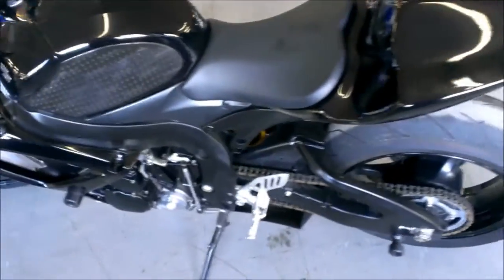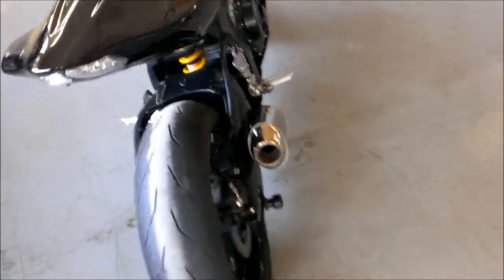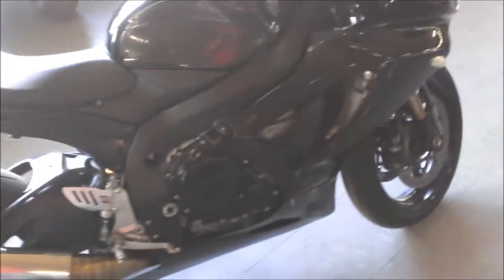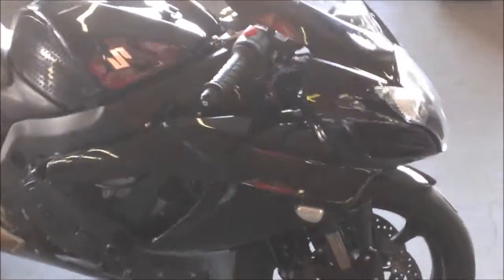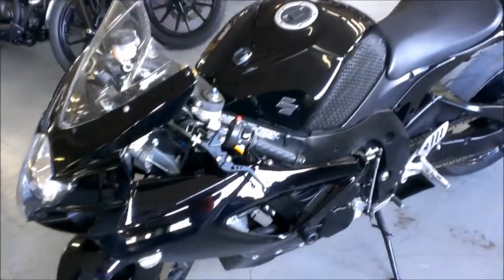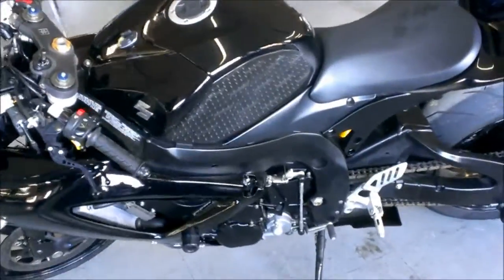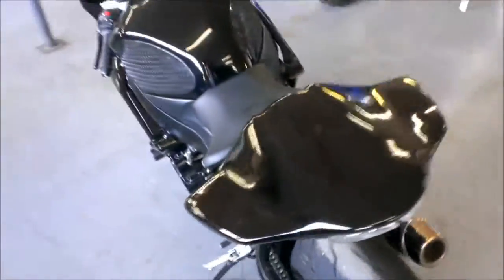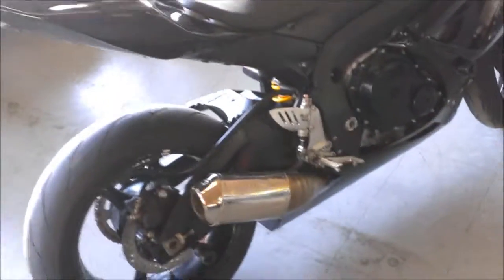2006 suzuki gsxr600 used sportbike for sale